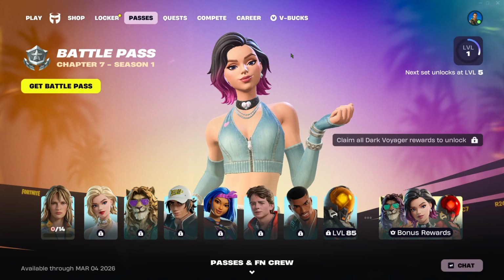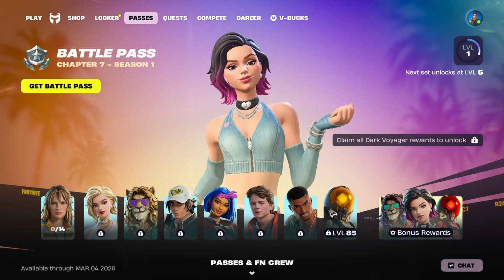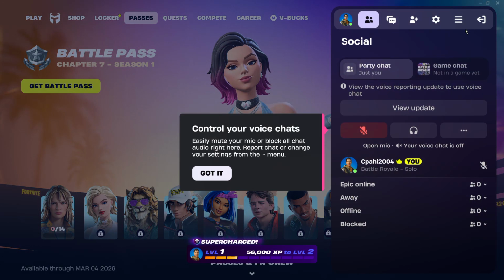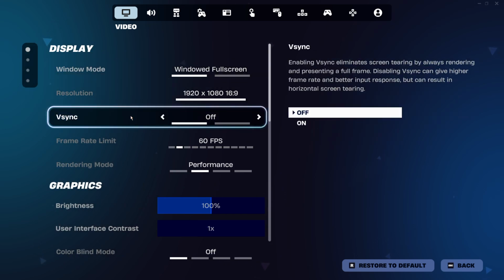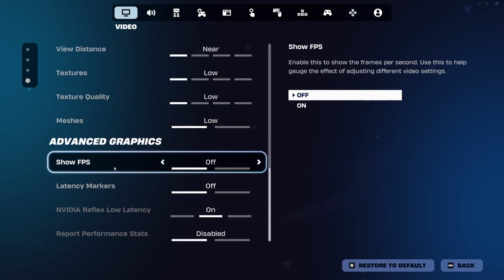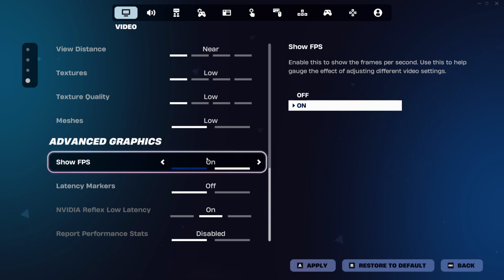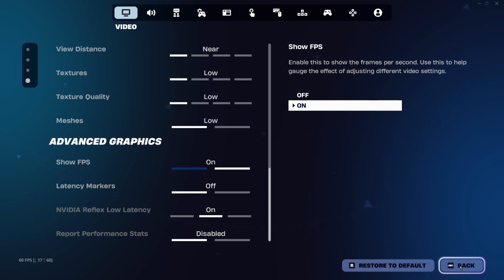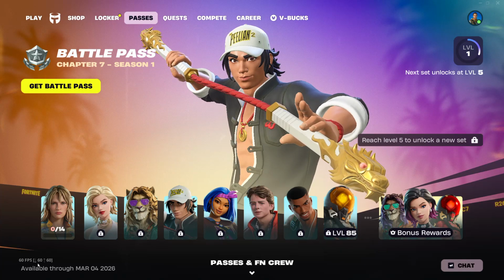How to Enable FPS Counter in Fortnite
Monitor your performance in real-time! In this 2026 updated tutorial, I show you how to enable the FPS counter in Fortnite on Windows 11. Whether you're testing your new GPU or troubleshooting stutters after the January 13, 2026 cumulative update (KB5074109), seeing your frames per second is the best way to gauge your system's health.

With the January 12, 2026 Secure-by-Default update, Windows 11 has introduced "Performance Layering." I’ll show you how to navigate the biometric Identity Check to authorize "Advanced Telemetry Rendering," ensuring your performance data is verified and cryptographically signed to prevent "Ghost Overlays" from interfering with the Liquid Glass engine.

In this video, we cover:

Navigating to Video Settings: How to click your Avatar/Profile icon in the top right, select the Settings (gear icon), and stay on the initial Video tab.

The Advanced Graphics Section: I show you how to scroll down to the "Advanced Graphics" header to find the Show FPS toggle.

Toggling to On: I show you how to switch the setting to On and hit Apply. I'll show you exactly where the counter appears—now optimized for 2026 high-refresh-rate displays.

The 2026 "Identity Check" Authorization: A walkthrough of the new biometric prompt. I show you how to use Windows Hello to authorize "System-Wide Performance Monitoring," a mandatory security step in the January update for rendering any real-time system stats over the game window.

Enabling Ping & Packet Loss: A pro-tip for 2026! I show you how to go to the Game UI tab and toggle "Net Debug Stats" to On so you can see your network performance alongside your FPS.

Performance Integrity Verification: How to check for the green shield icon in your Video settings. This confirms that your FPS reporting pipeline has passed the latest 2026 Windows 11 security scan for accurate data.

[Image showing the Fortnite 'Video' settings menu; the 'Show FPS' toggle is set to 'On', a green 'Performance Integrity Verified' badge is active, and the 2026 'Identity Check' prompt is in the foreground]

Enabling your FPS counter is the first step toward a perfectly optimized 2026 gaming setup.

Fortnite, How to Enable FPS Counter 2026, Show FPS Fortnite Windows 11, KB5074109 Performance Fix, MS Teams Style Guide, Fortnite Advanced Graphics Tutorial, Apple Secure-by-Default Update, Best Settings for Fortnite 2026, Fortnite Ping and FPS Guide, Windows 11 Identity Check, Tech Support Gaming, Fix Fortnite FPS Not Showing, Liquid Glass UI, Performance Integrity Scan